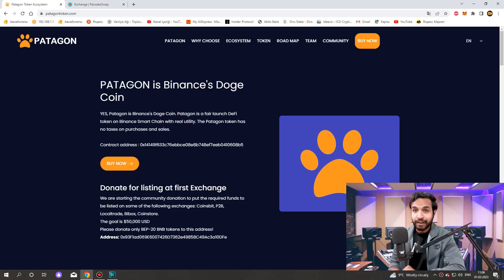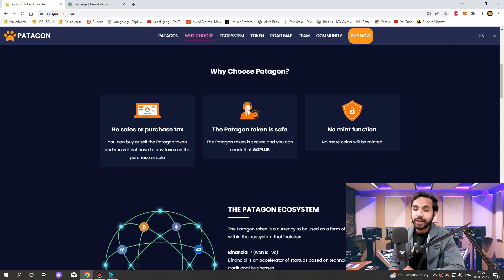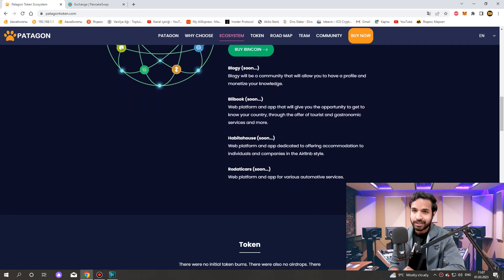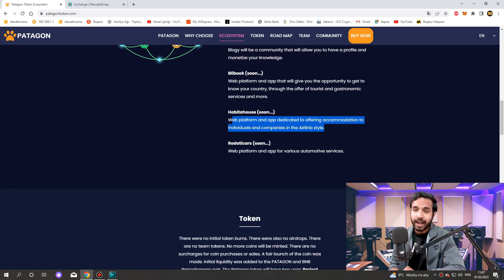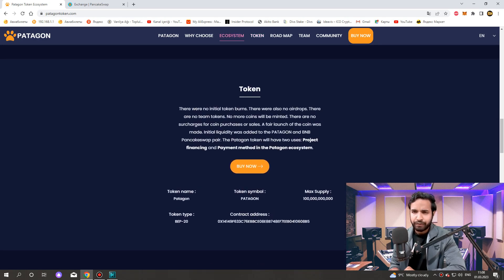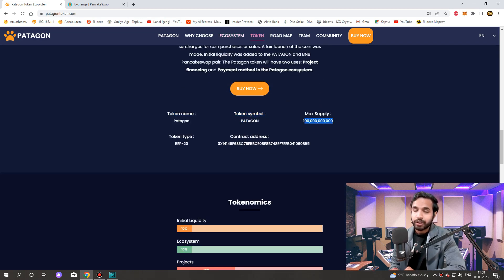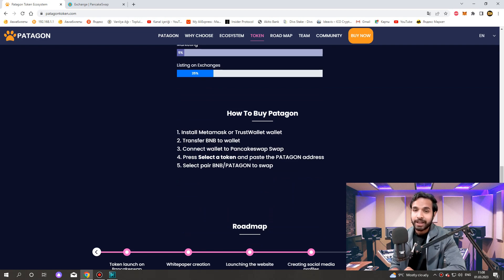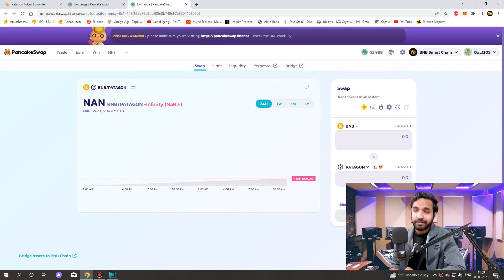PATAGON Great project with big potential 100x Soon!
Patagon is a Binance Smart Chain token with BIG Potential! 100x Soon!

Why the 100x target?
The Patagon token is a gem with unlimited growth potential because it has less than $100,000 market cap, which can shoot the price up 10x, 20x, 100x and even 1000x.

100x target coins,
100x investment,
1000 x crypto,
100x coins,
1000x coins,
100x leader,
100x what they give